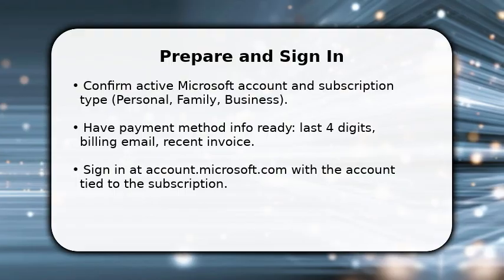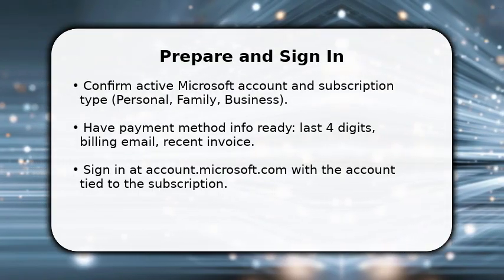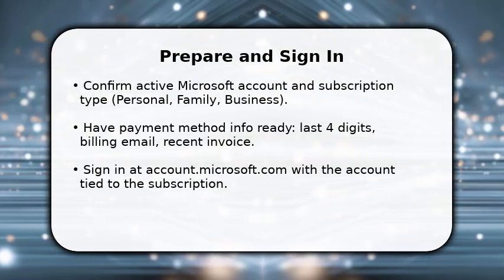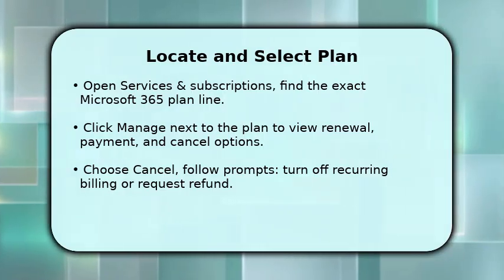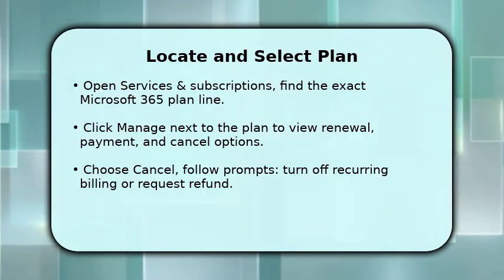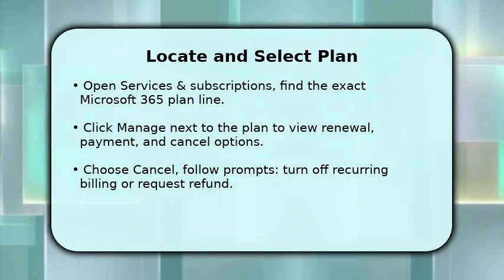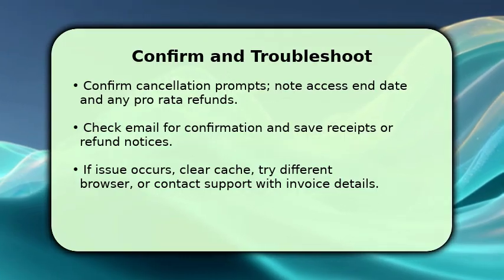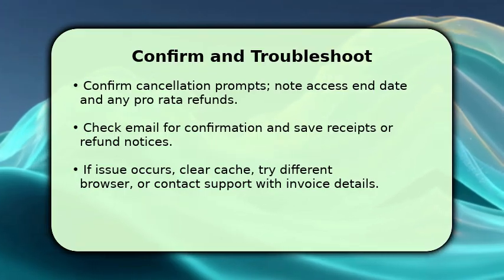How to Cancel Your Microsoft 365 Subscription - Step by Step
How to Cancel Your Microsoft 365 Subscription - Step by Step | 🔒 Surfshark VPN Deal — Stay private and secure. $1.99/mo + 3 Months Free ▸

Learn the step-by extricate process of canceling your Microsoft 365 subscription with our comprehensive guide. Navigate through account settings, understand cancellation policies and avoid common pitfalls to ensure a smooth termination experience.

cancel Microsoft 365, Microsoft Office Subscription Cancelation Guide, How To Stop Using MS 365, MS 365 Account Termination Steps, Canceling Your Business Software Membership, Understanding MS 365 Renewal Processes, What to Know Before Cutting Ties with Microsoft Office Subscription, Steps for Cancelation of MS 360 Services, How To Discontinue Microsoft Workplace Plan, Microsoft Suite Unsubscribe Guide